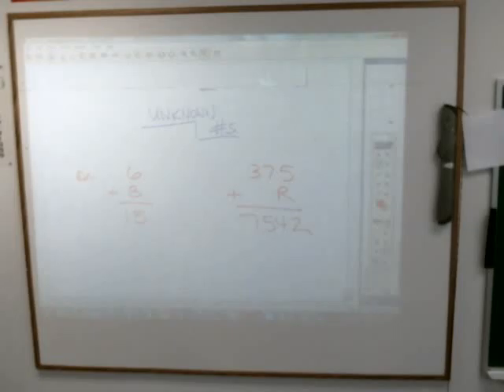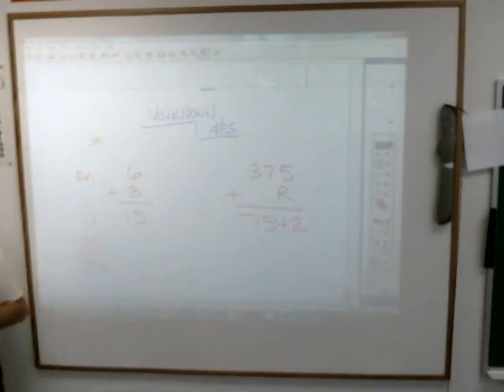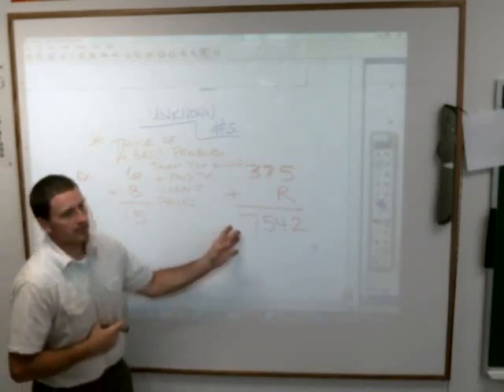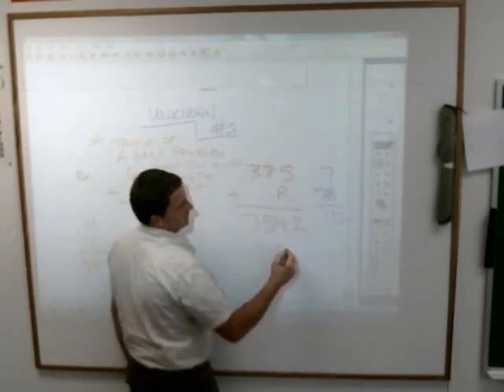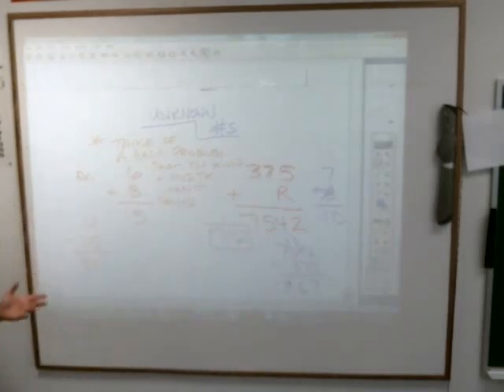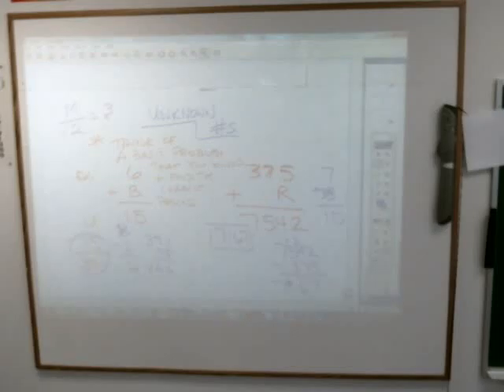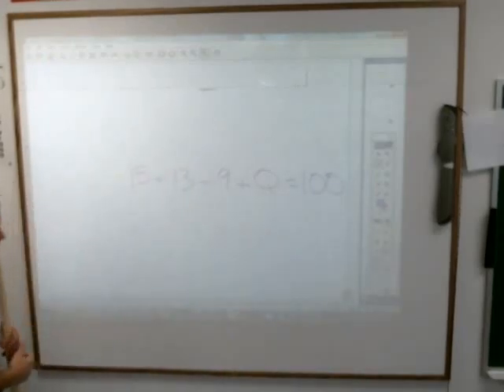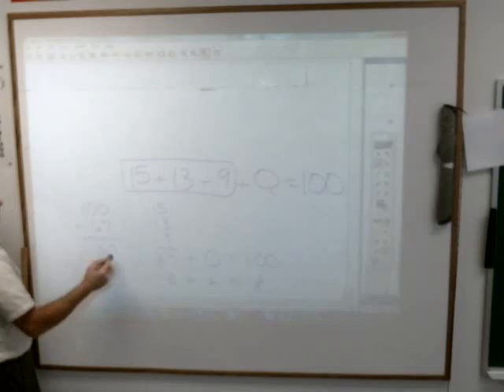6 unknown s in add subt 3